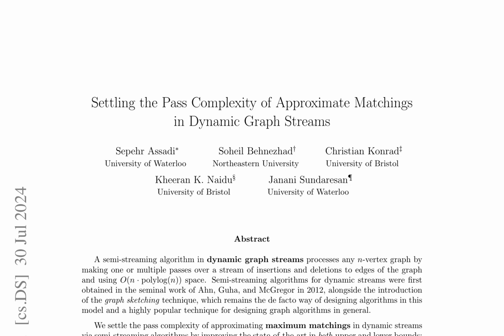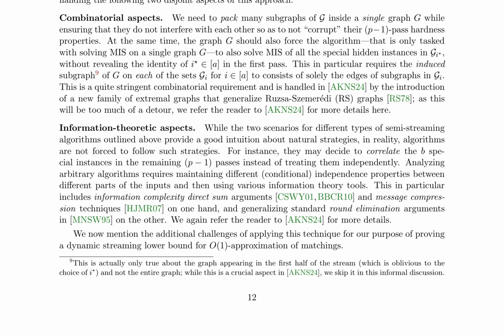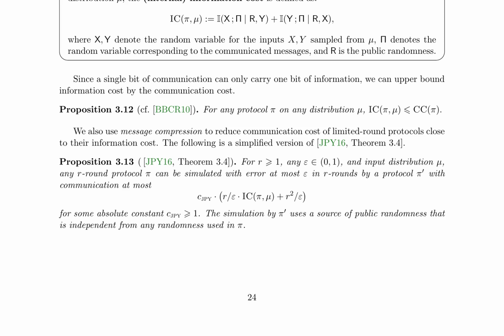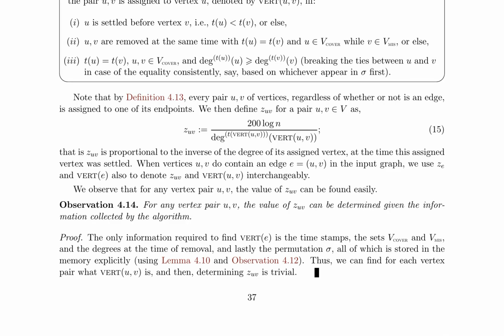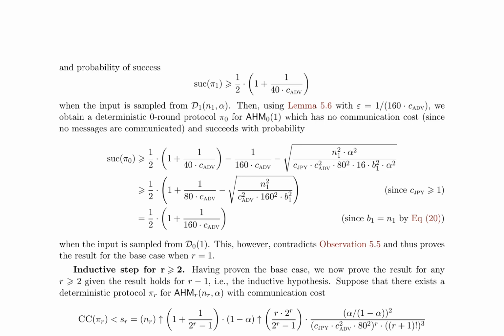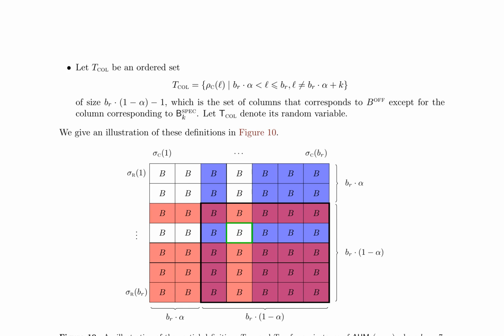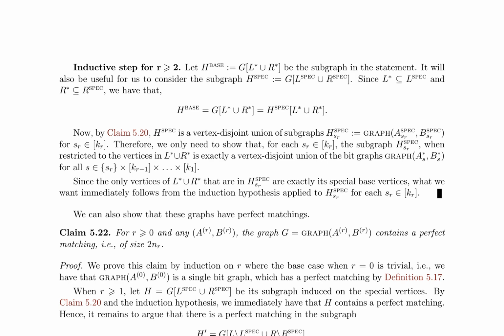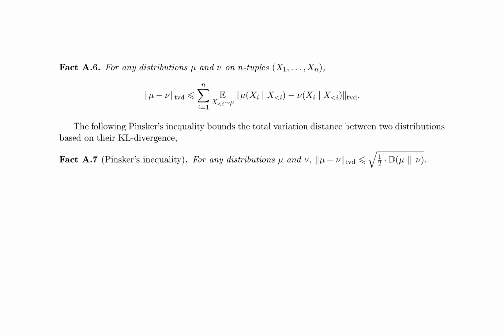Settling the Pass Complexity of Approximate Matchings in Dynamic Graph Streams 3hr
Settling the Pass Complexity of Approximate Matchings in Dynamic Graph Streams
Assadi, Sepehr ; Behnezhad, Soheil ; Konrad, Christian ; Naidu, Kheeran K. ; Sundaresan, Janani

A semi-streaming algorithm in dynamic graph streams processes any  n
 -vertex graph by making one or multiple passes over a stream of insertions and deletions to edges of the graph and using  O(n⋅polylog(n))
  space. Semi-streaming algorithms for dynamic streams were first obtained in the seminal work of Ahn, Guha, and McGregor in 2012, alongside the introduction of the graph sketching technique, which remains the de facto way of designing algorithms in this model and a highly popular technique for designing graph algorithms in general. We settle the pass complexity of approximating maximum matchings in dynamic streams via semi-streaming algorithms by improving the state-of-the-art in both upper and lower bounds. We present a randomized sketching based semi-streaming algorithm for  O(1)
 -approximation of maximum matching in dynamic streams using  O(loglogn)
  passes...
 This presents the first multi-pass lower bound for this problem, which is already also optimal, settling a longstanding open question in this area.